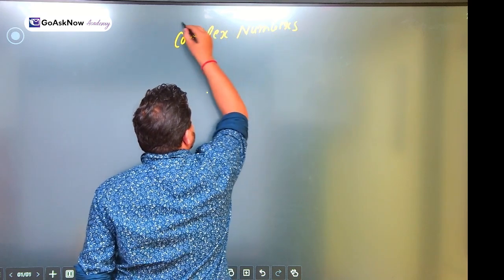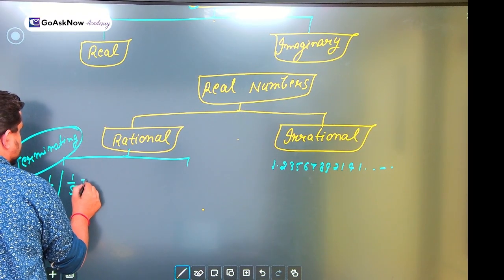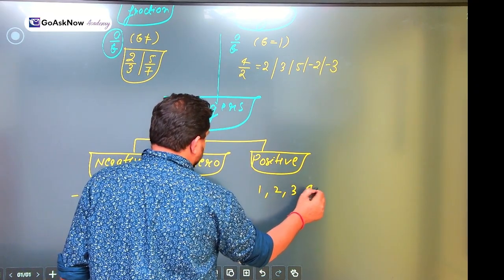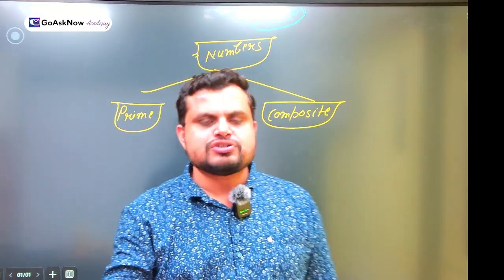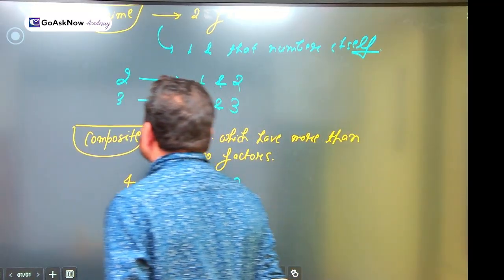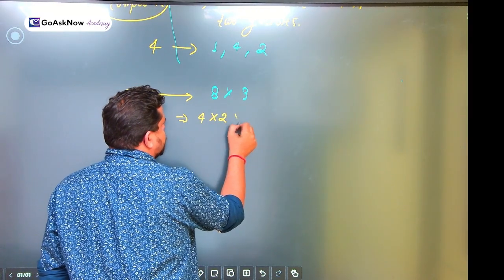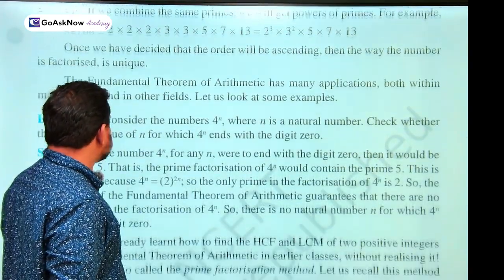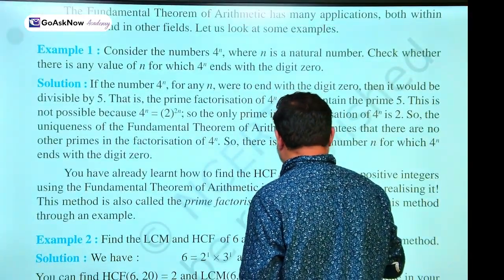Real Numbers: The Most Important Math Lesson (Explained) Class 10 | Chapter 1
Welcome to GoAskNow Academy’s Class 10 Mathematics series, taught by Sajal Shukla, an experienced educator known for simplifying complex maths concepts with clarity and real-world examples.

📘 Chapter: Real Numbers (Class 10 NCERT)

🔹 In this video:

HCF and LCM using prime factorization
Properties of irrational numbers
Decimal expansions of rational numbers

📈 Learn concepts the smart way — with clear explanations, visual understanding, and practical problem-solving techniques.

💡 Start your maths learning journey with GoAskNow Academy — where learning becomes simple, logical, and exam-focused.